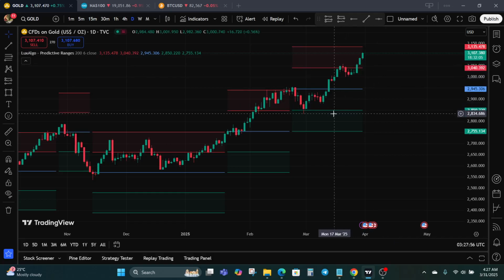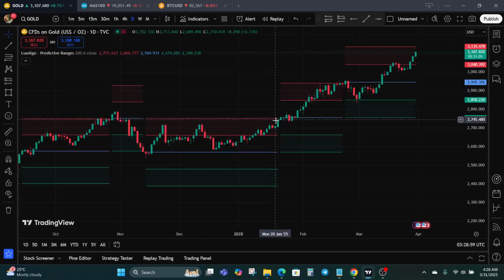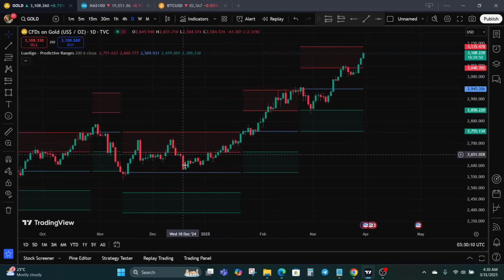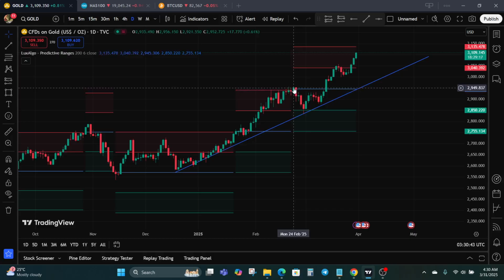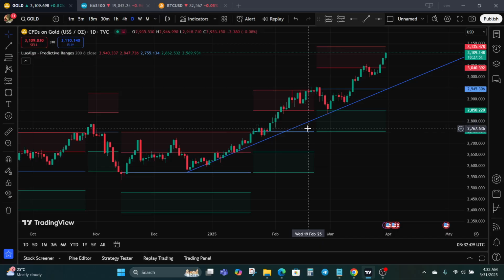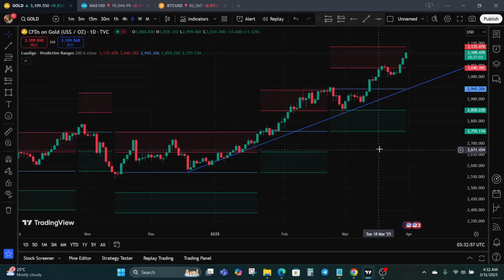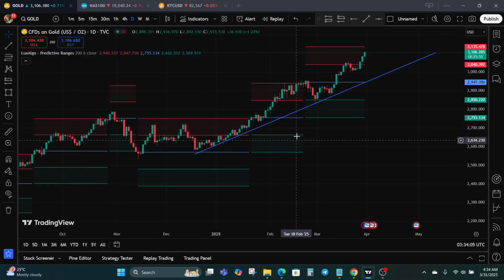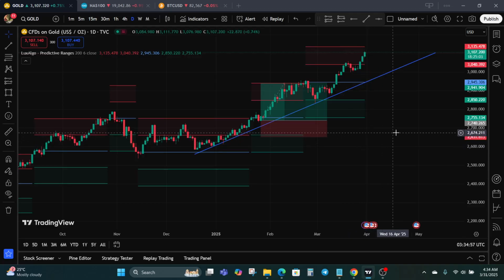Predictive Ranges Indicator for MT4 & MT5 - Free Premium Accurate Support & Resistance Signals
Support and resistance are the foundation of technical analysis, helping traders identify key price levels where the market is likely to react. But manually spotting these zones can be tricky, time-consuming, and sometimes inaccurate. That’s where the Predictive Range Indicator comes in! This powerful tool provides free and premium accurate support & resistance signals, helping traders make informed decisions without second-guessing.

With advanced algorithms, the Predictive Range Indicator detects high-probability zones where price reversals or breakouts are likely to occur. Whether you're a beginner or an experienced trader, this indicator eliminates the guesswork and provides precise support & resistance levels on your charts.

🚀 Why Use the Predictive Range Indicator?
✅ Get free & premium access to highly accurate support & resistance signals.
✅ Works on all major forex pairs, stocks, and crypto markets.
✅ No lagging signals – only real-time, actionable levels.
✅ Helps traders improve entry & exit points with confidence.
✅ Works seamlessly with different trading strategies.

If you’re tired of drawing support and resistance lines manually and want an efficient, automated solution, this indicator is for you. Whether you scalp, swing trade, or hold long-term positions, understanding where price is likely to react is crucial.